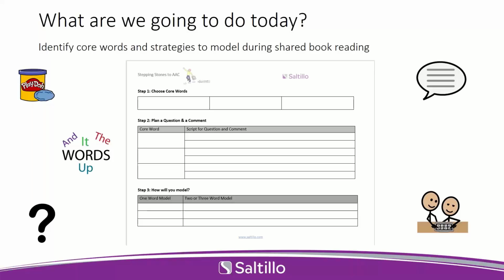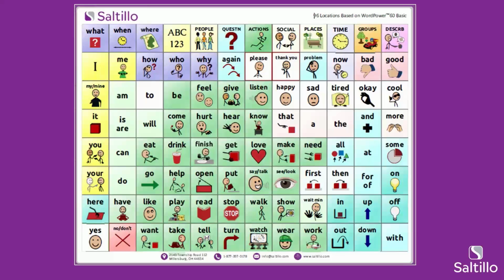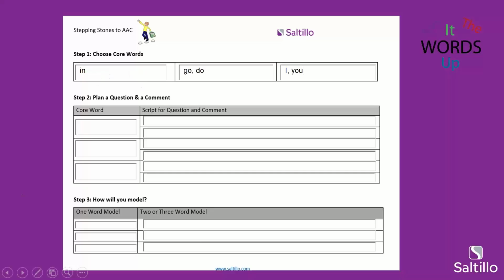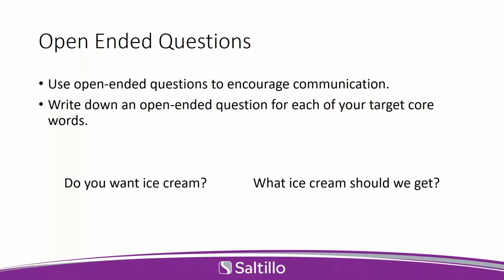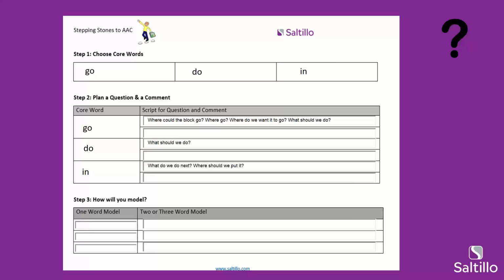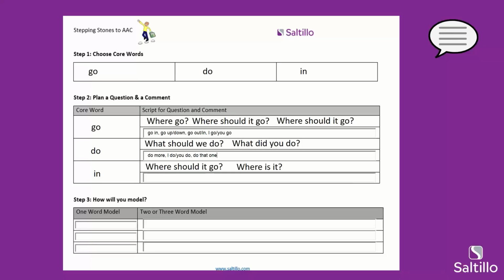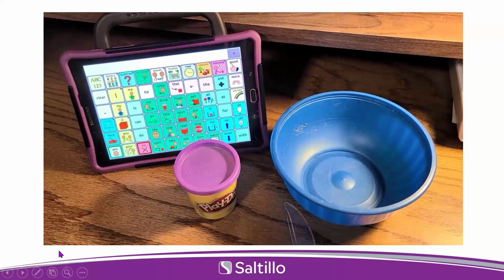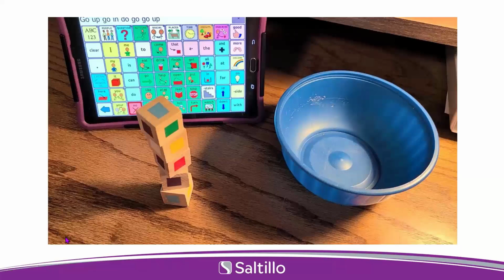Stepping Stones to AAC: Let's Play with Play-doh and Blocks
During this session, we will outline these steps during play with Play-Doh and blocks. Join us for an interactive session to help your child step into AAC.